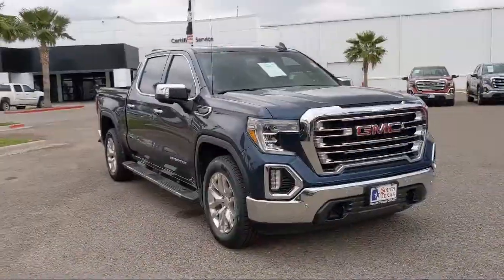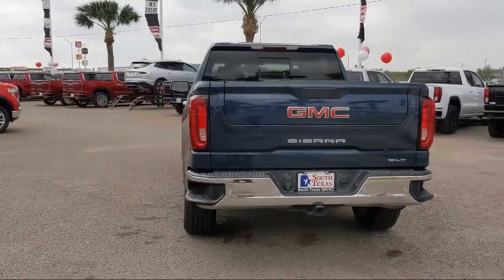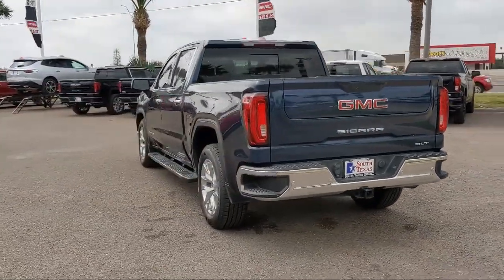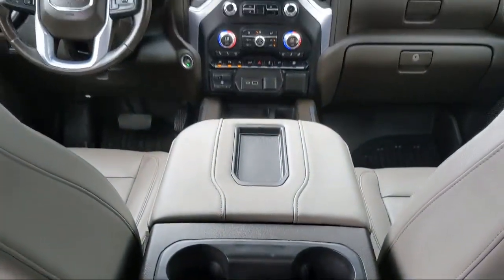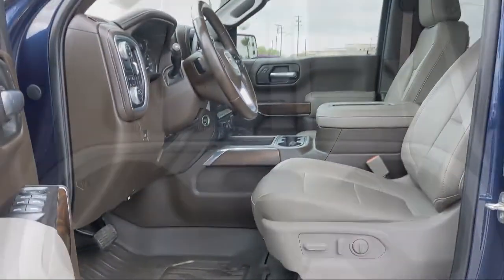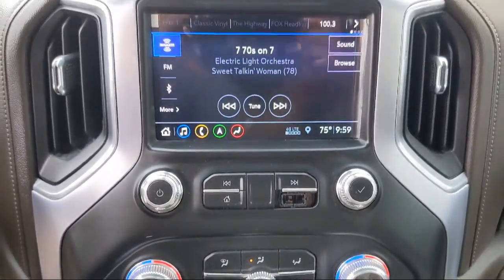2019 GMC Sierra 1500 SLT McAllen Harlingen Brownsville San Juan Edinburg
2019 GMC Sierra 1500 SLT Stock Number: G20771A Vin:3GTP8DED2KG123582.